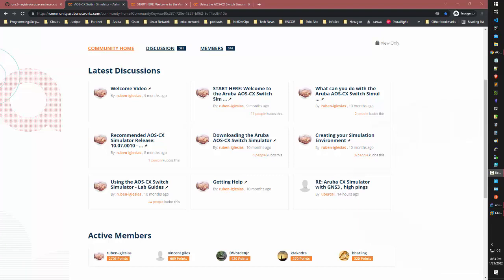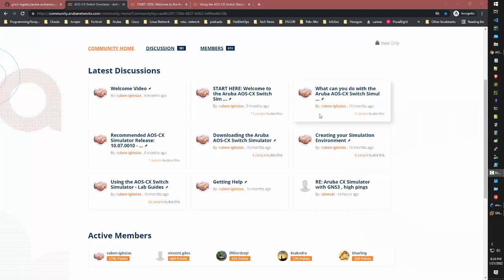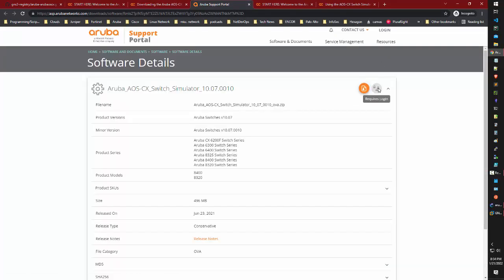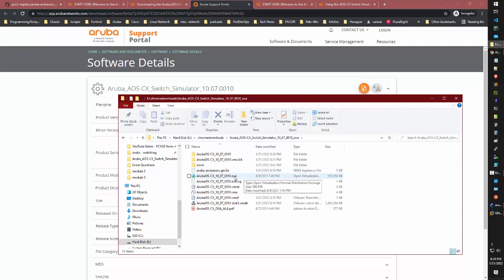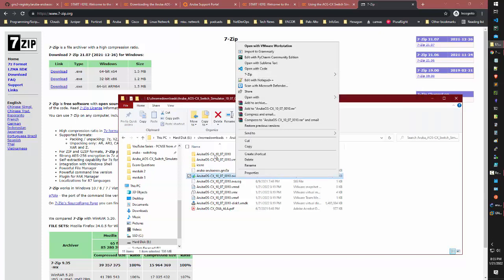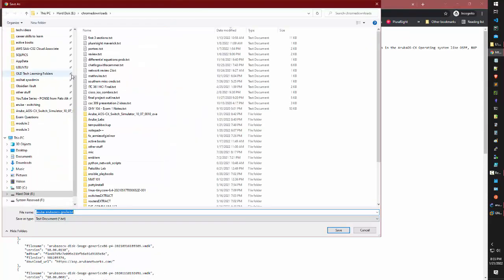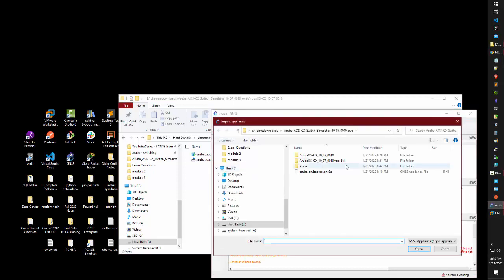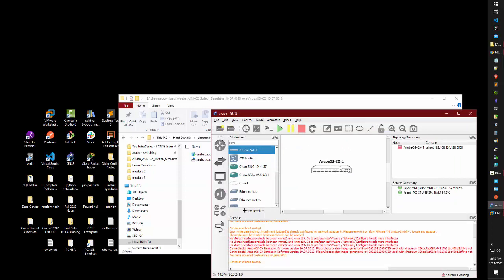How to Install AOS-CX Switch Simulator on GNS3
This tutorial shows you how to install the Aruba AOS-CX Switch Simulator on GNS3. There wasn't a good video tutorial on this at the time of me needing it, and this tutorial will hopefully save you guys 45 minutes or more in trying to figure it out.